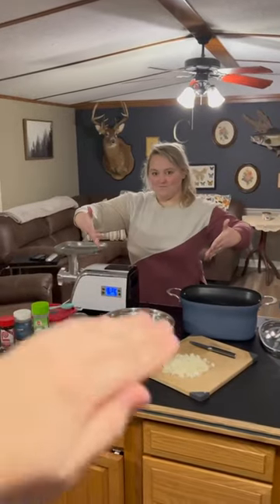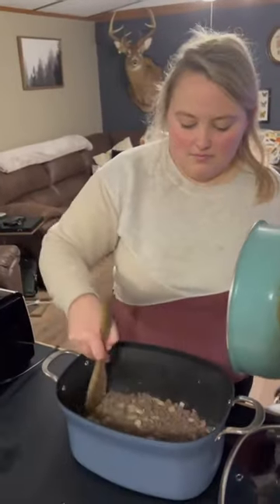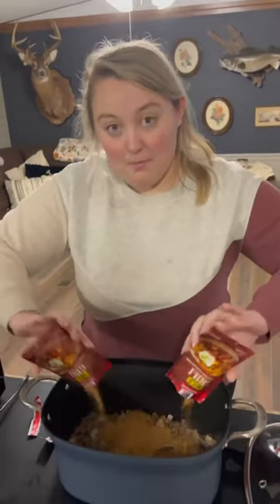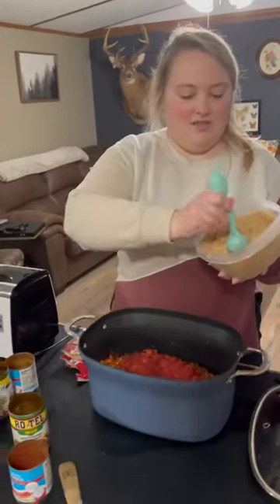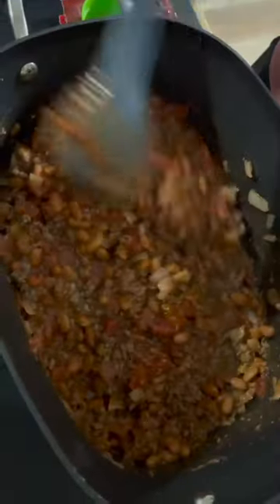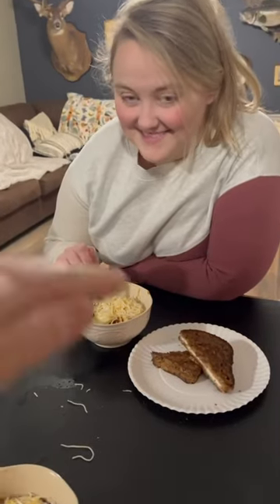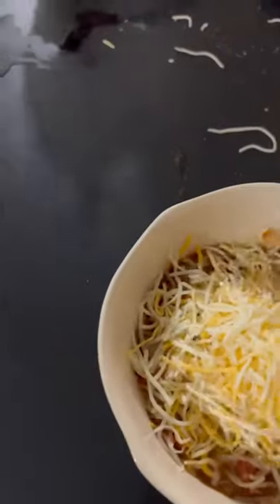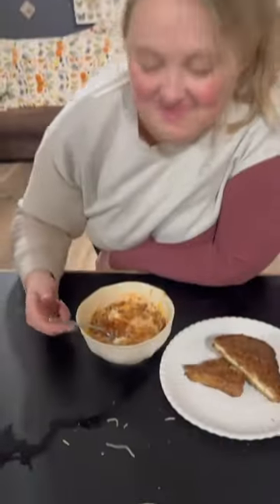How To Make Deer Chili!